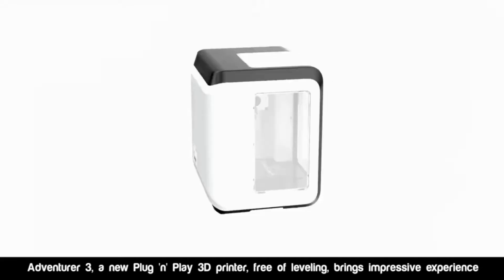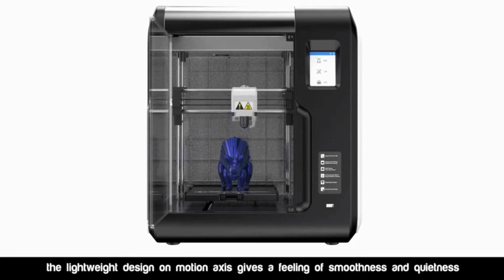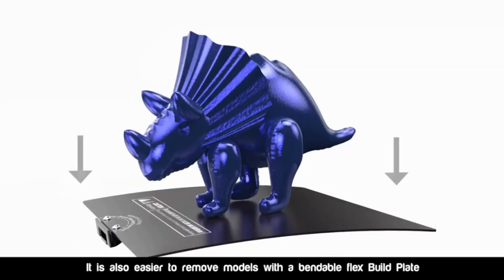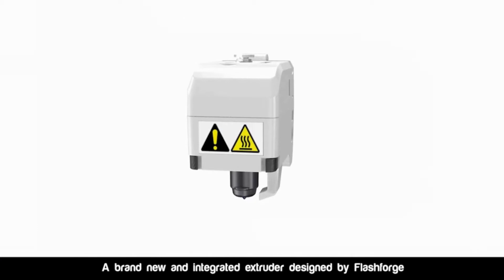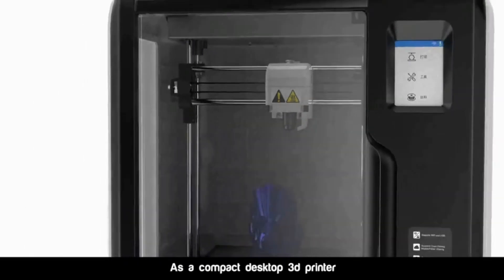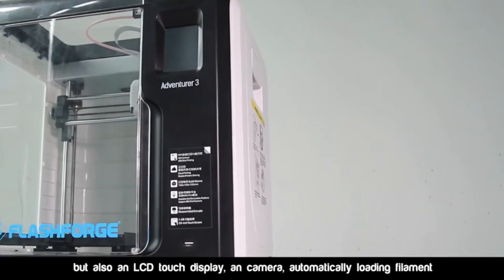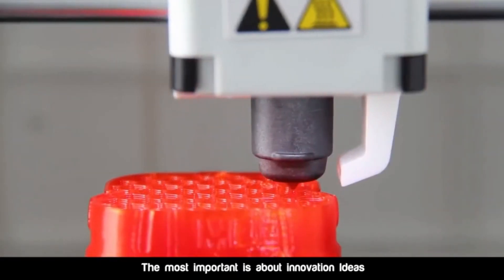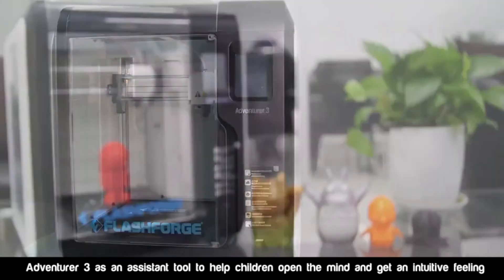Flashforge 2020 Upgrade Adventurer 3 Lite Auto Leveling Feeding 3D Printer Aliexpress Review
Flashforge 2020 Upgrade Adventurer 3 Lite Auto Leveling Remote Filament Feeding 3D Printer